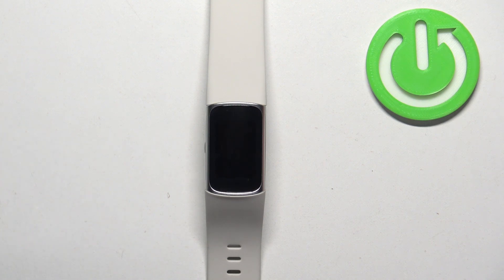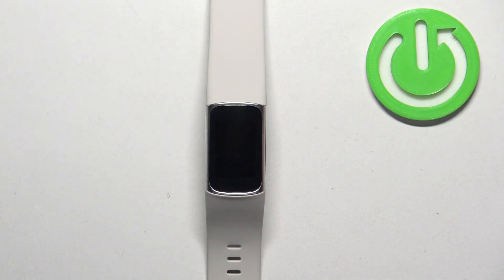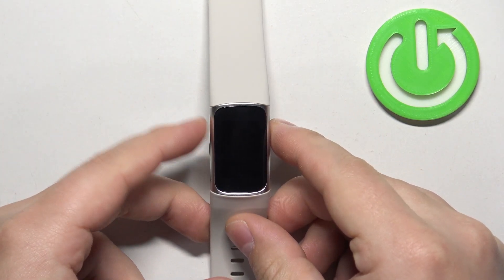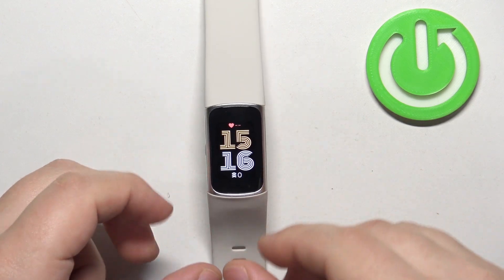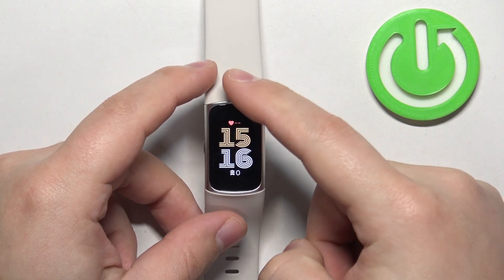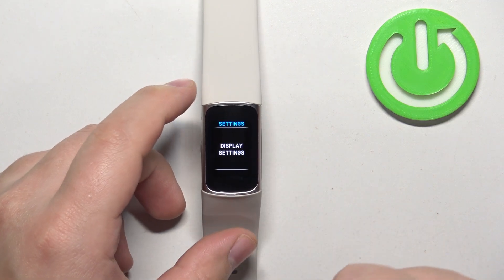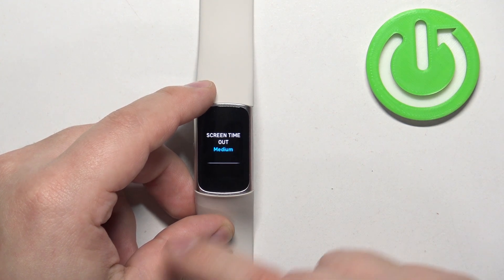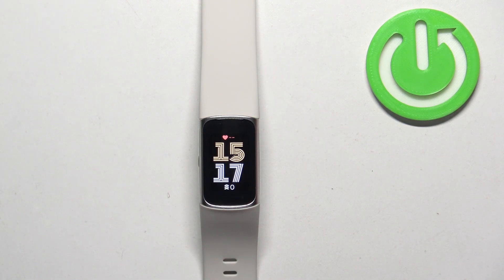How to Change Screen Timeout Duration on FITBIT Charge 6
Find out more info about FITBIT Charge 6:
Stay here and find out how to customize the screen timeout duration on your FITBIT Charge 6 to match your preferences and extend battery life. Adjust the settings effortlessly to control how long your FITBIT Charge 6's screen stays illuminated. Experience flexibility in managing your smartwatch's power consumption and enjoy a personalized user experience!

How to change screen timeout duration on FITBIT Charge 6? How to set up screen timeout duration on FITBIT Charge 6? How to manage screen timeout duration on FITBIT Charge 6?